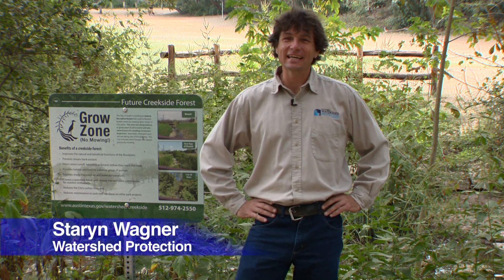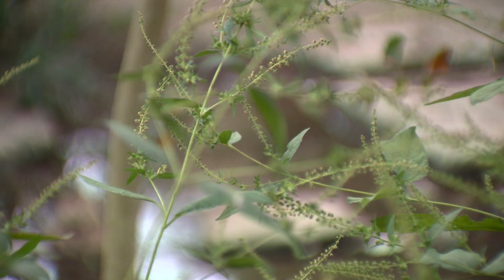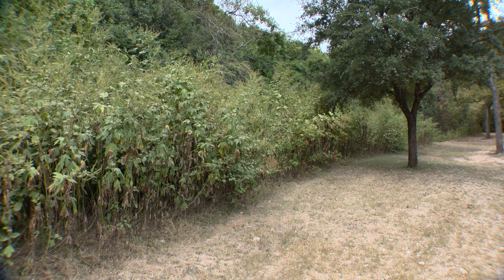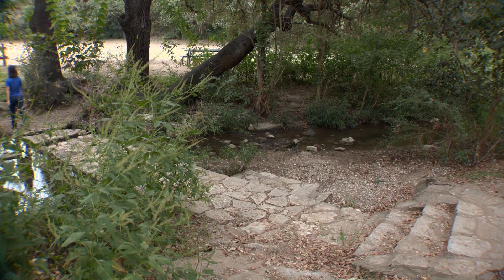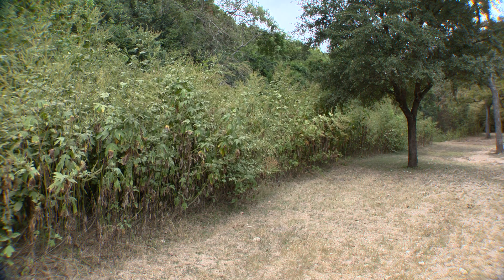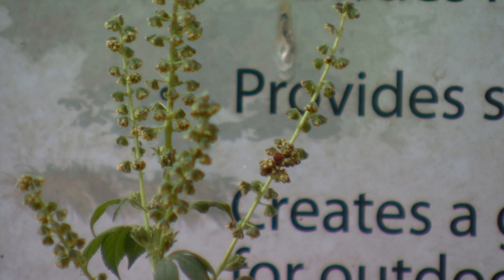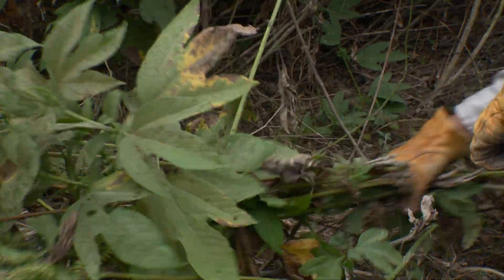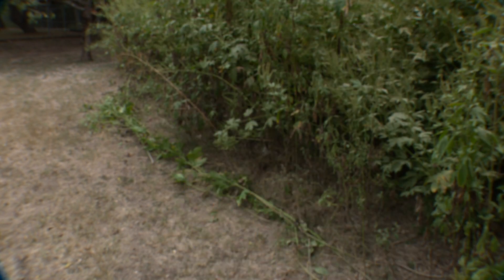Grow Zones – Ragweed’s Benefits & Proper Ways to Reduce Plants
The City of Austin is working to restore the native forests that used to flourish beside creeks by creating "grow zones" in city parks. In these areas, the City of Austin stops mowing and volunteers, birds, and squirrels help plant native seeds and seedlings.

Benefits of a creekside forest:
• Improves the natural and beneficial functions of the floodplain
• Prevents stream bank erosion
• Filters storm runoff, removing pollutants before they reach the creek
• Provides habitat and food for a diverse group of animals
• Provides shade that cools air and water temperatures
• Creates a greenbelt forest with diverse tree and plant communities
for outdoor enthusiasts
• Reduces the City's carbon footprint
• Reduces maintenance so park staff can focus on other park projects

One of the native plants that may appear in Grow Zones is ragweed.  Ragweed has ecological benefits but a decision may be made to reduce the number of plants to increase visibility and access to the creek.